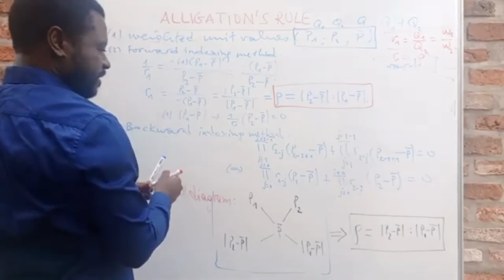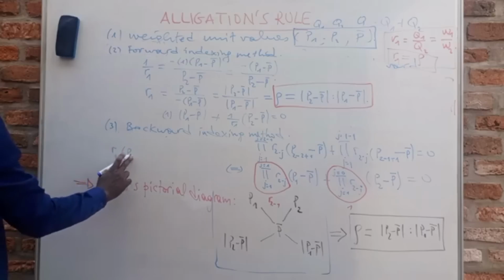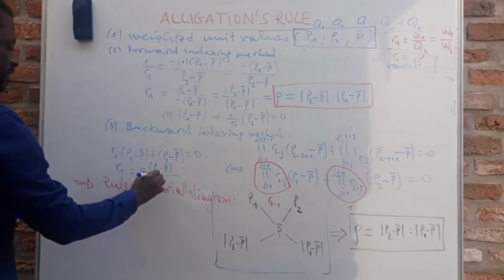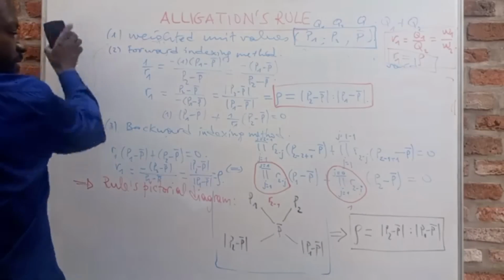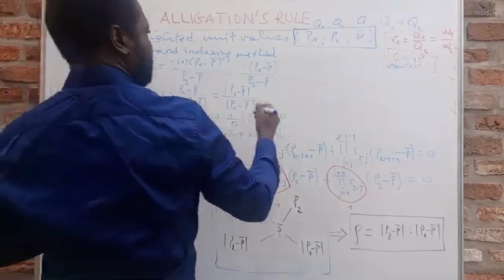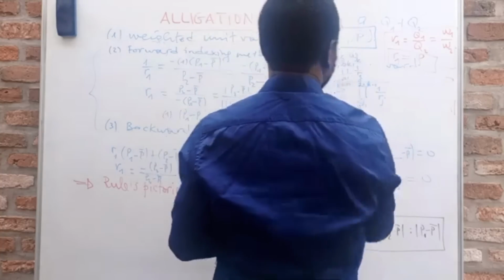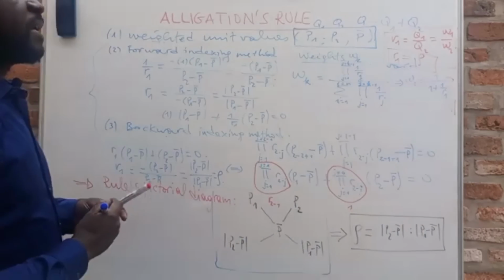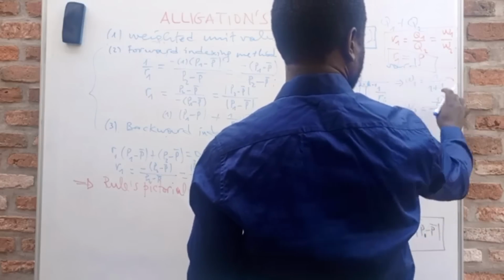video 13 alligation's rule as they don't want you to know part 5 / 13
In Part 5 of our series, we continue exploring the practical applications of Alligation's Rule with a focus on intermediate-level problems. This episode provides clear, step-by-step solutions to help you build a solid understanding of how to use the rule effectively in various scenarios. Whether you're preparing for exams or enhancing your problem-solving skills, this video is key to mastering Alligation's Rule.

Don’t miss the next parts of the series as we advance to more complex applications!

Math&Science (JPU) is your go-to destination for deep dives into advanced mathematics and science. Whether you're a student, educator, or lifelong learner, we offer in-depth tutorials, problem-solving strategies, and conceptual explorations designed to challenge and inspire. Join us as we explore the complexities of calculus, physics, chemistry, and more, making the abstract tangible and the difficult accessible. Perfect for those looking to elevate their understanding and mastery of the subjects that shape our world.